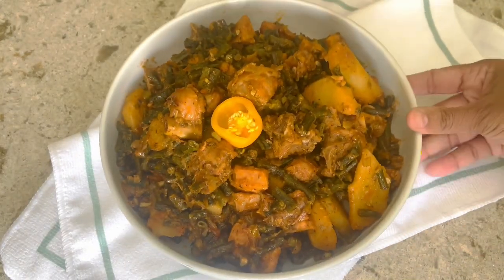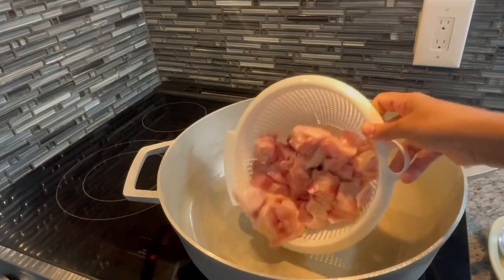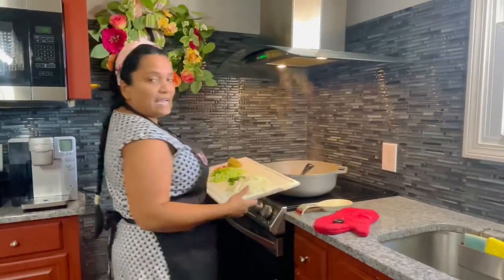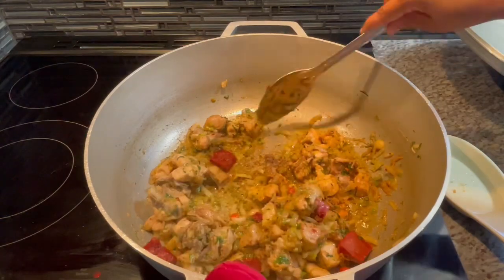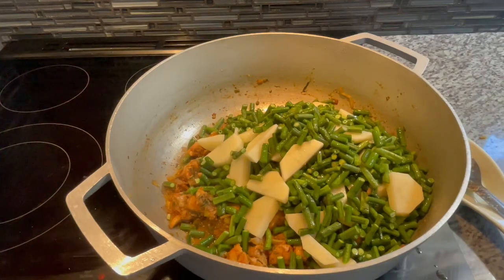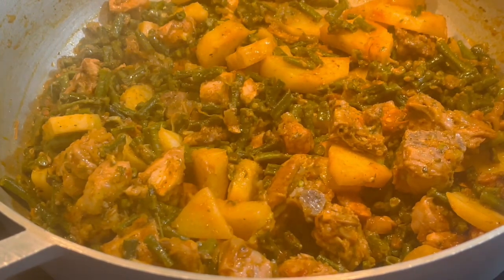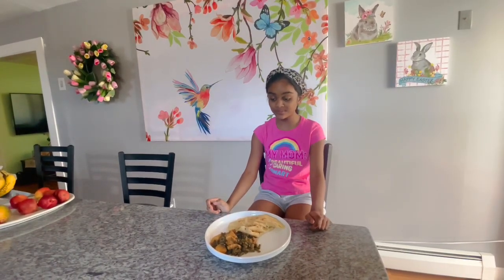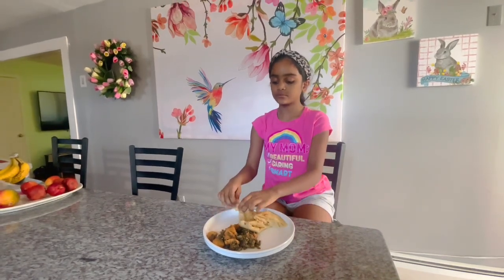Stew Bora With Chicken And Potatoes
Ingredients
1 Lb chicken
1 medium onion
2 Tbsp cilantro
1 Stalk celery
2 scallion
Few Wiri Wiri pepper
1 Tbsp green seasoning
1/4 Tsp onion powder
1/4 Tsp garlic powder
1/4 Tsp old bay seasoning
1/4 Tsp complete seasoning
1/4 Tsp black pepper
1 1/2 Tbsp tomato paste
Bora
2 large potatoes
Salt to salt